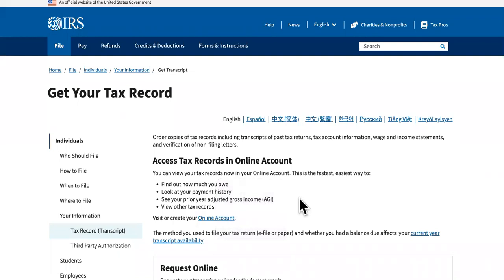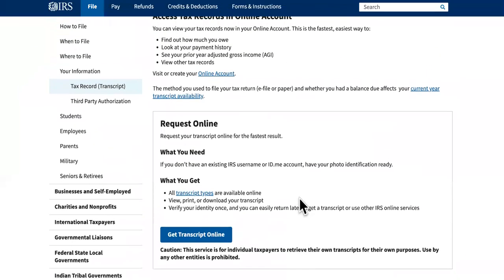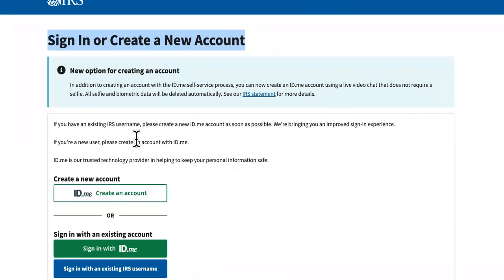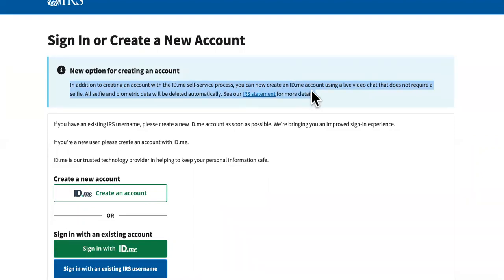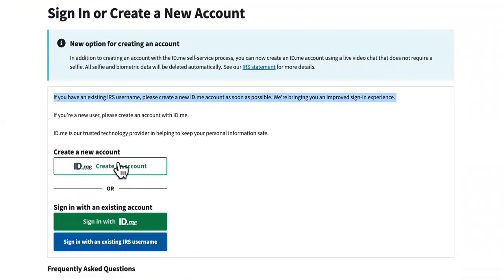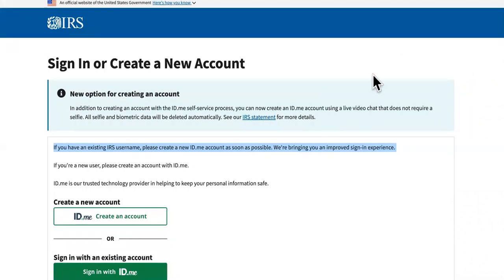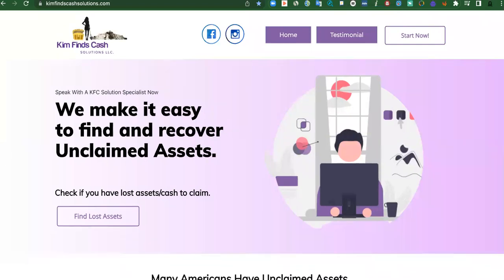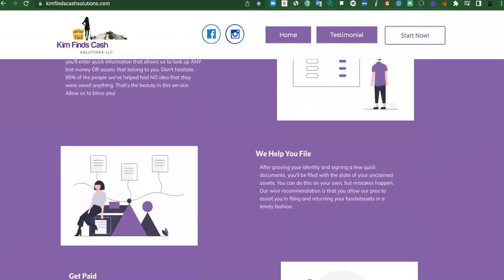PROBLEM FIXED! Get IRS Transcript Online! TOOL NOT WORKING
Irs Online Transcript Tool Not Showing Deposit Dates?